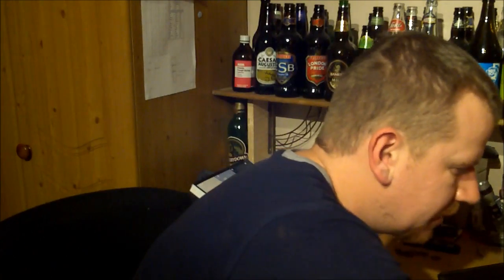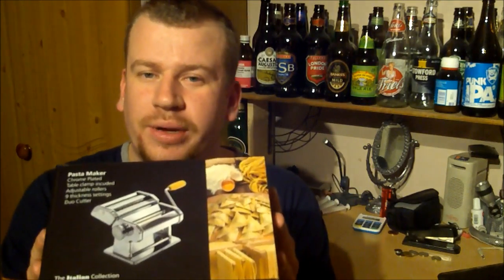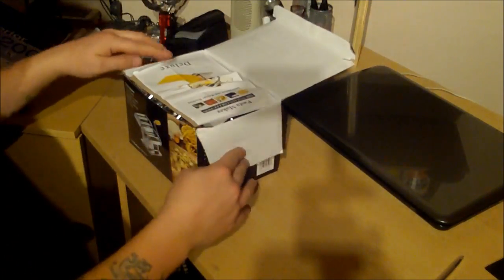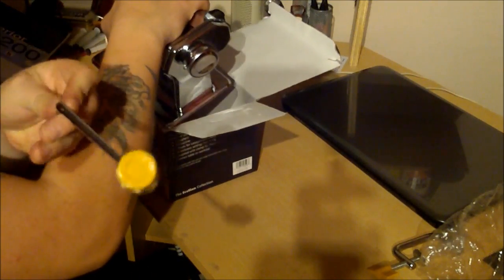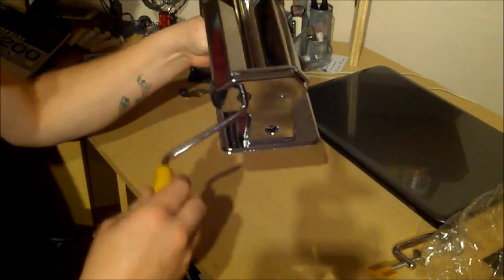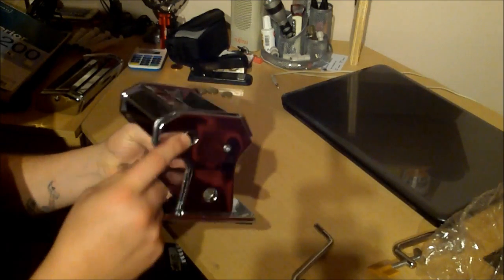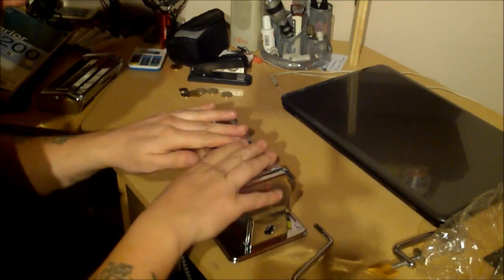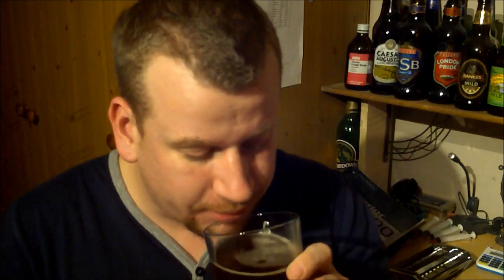Pasta roller into grain mill project - pt 1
If you want to store grains at home for a while, then using whole grains has advantages over crushed. Grain mills play an important role in home brewing but are quite expensive. Pasta rollers, on the other hand are relatively cheap. I picked this one up for £10.

Part 1 - I explaint what I intend to do with the roller and what I think needs doing to it to make it into a grain mill.

Part 2 - I take apart the pasta roller to make it easier to groove the rollers, build the hopper then assemble the unit together.